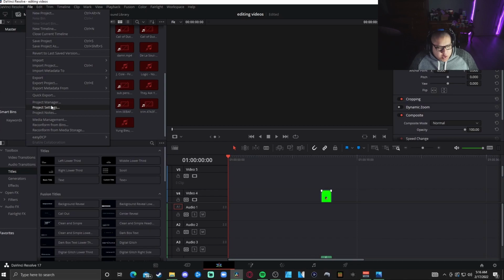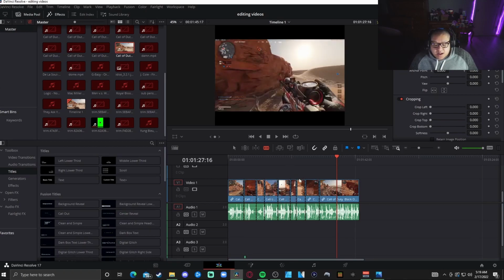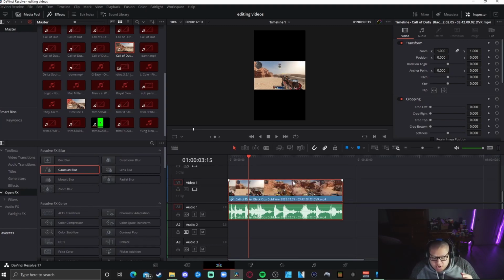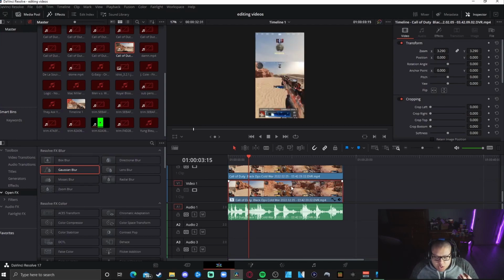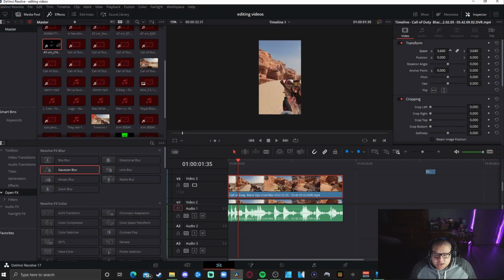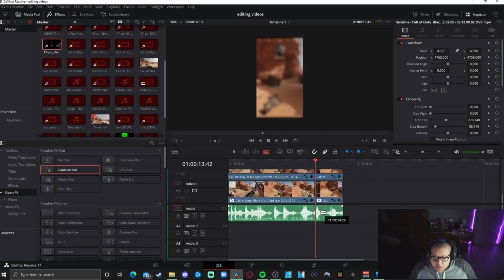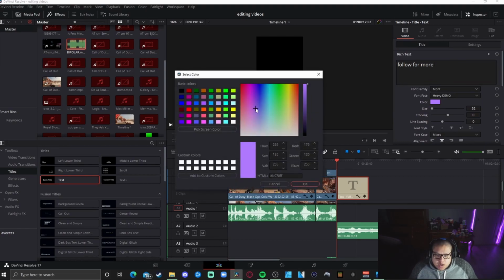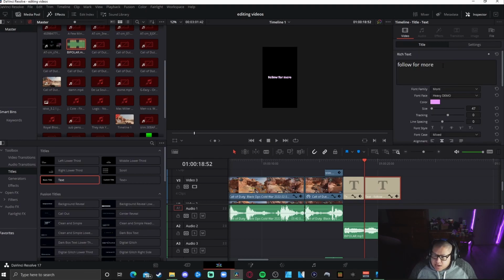How to Edit In Da Vinci Resolve! (Tiktok/Youtube/streamer EDITION) PART 1/2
Fell free to ask any questions!